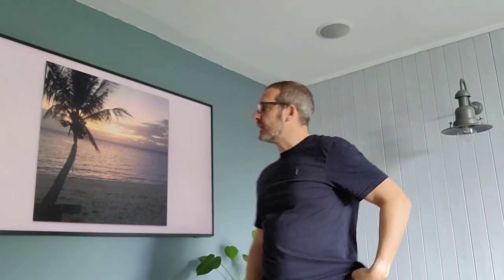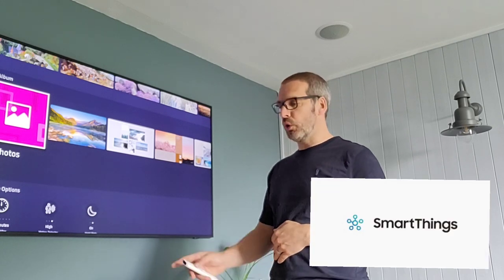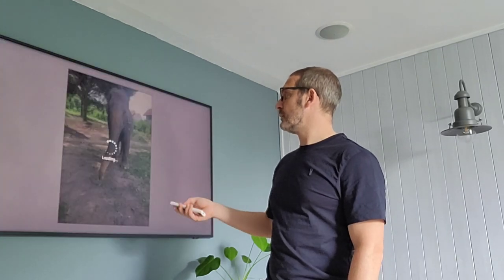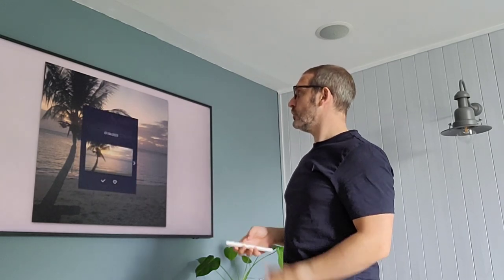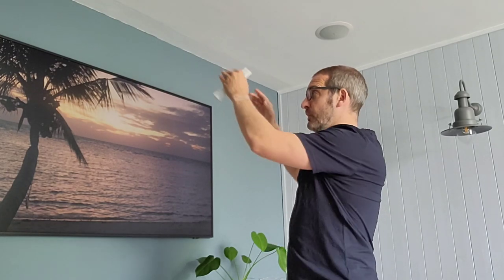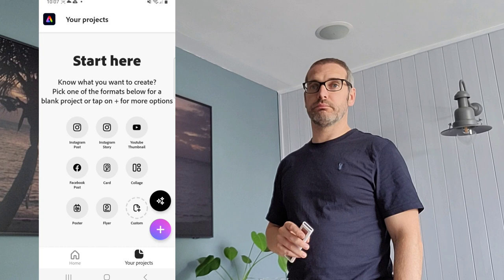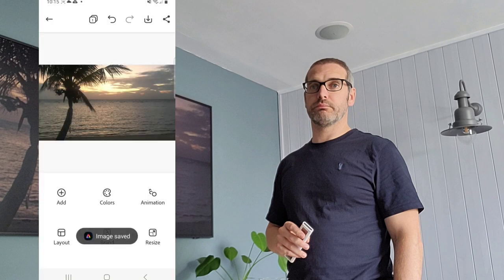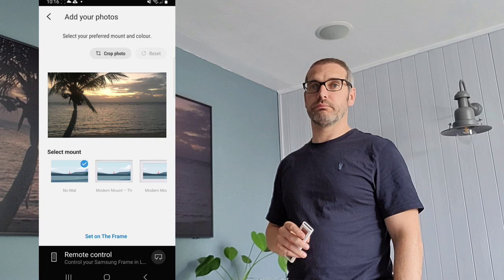Unlock the Secrets: Perfectly Uploading Photos to Samsung Frame TV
Not able to upload your own photos to fill the Samsung Frame TV screen?
Is there a horrible white mount you cannot remove so it nicely fills the screen?
OR you cannot upload your cloud Google or Amazon drive photos onto the Samsung Frame TV?   Watch this and it will resolve your issues.   The video and guide is relevant for all Samsung Frame TVs regardless of size or year.